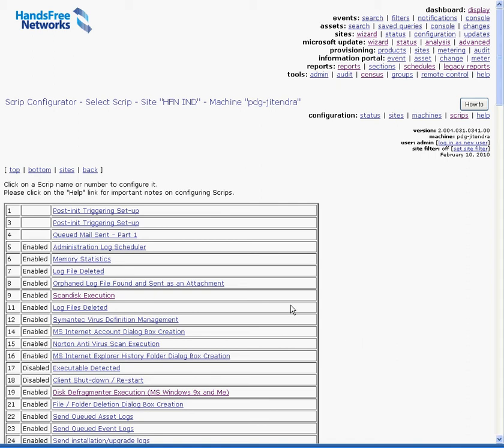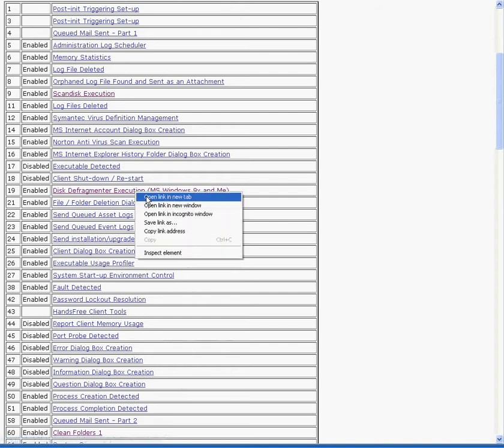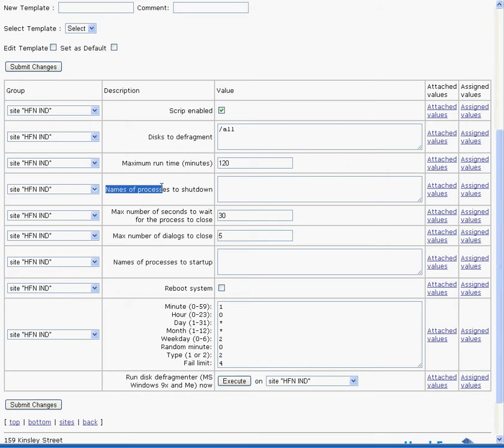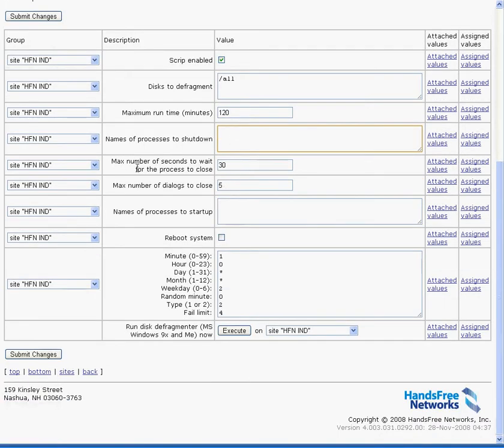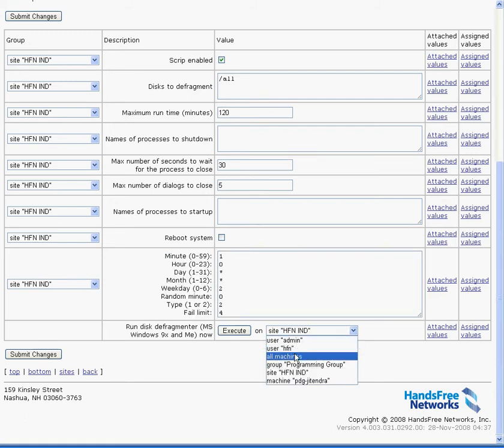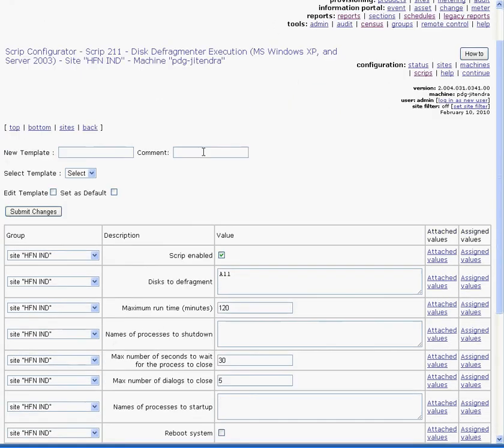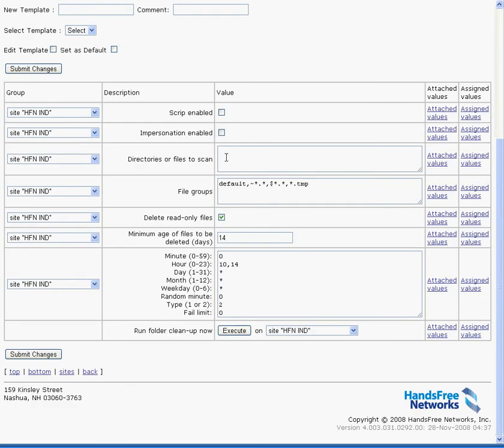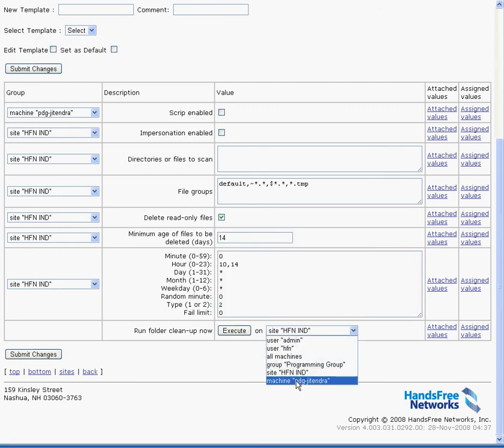HandsFree Networks System maintenence feature.2